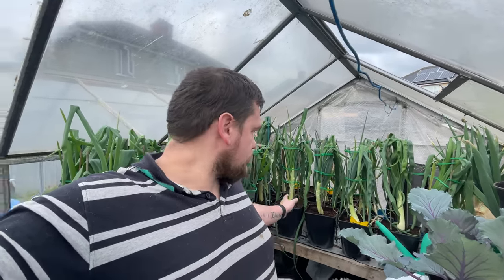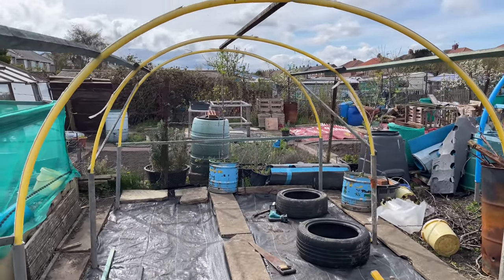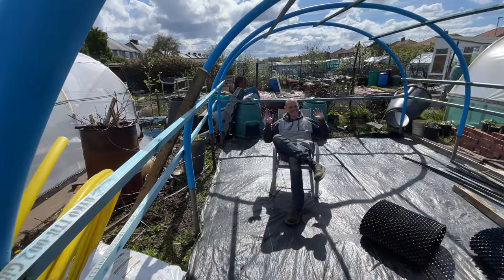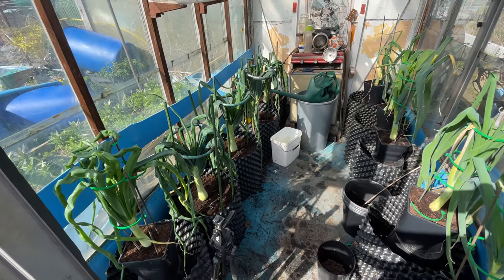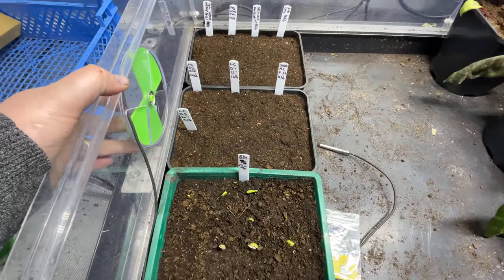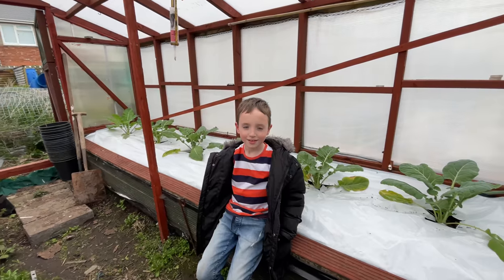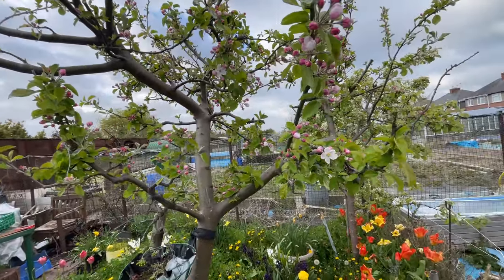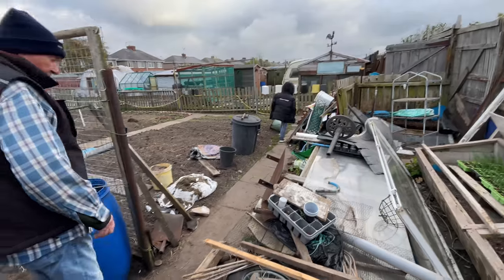Deans Lost The Plot 24/4/22 How to build a brassica tunnel & planting more GIANTS out